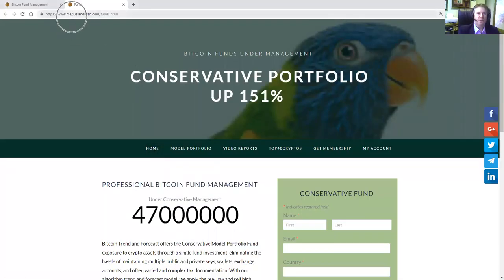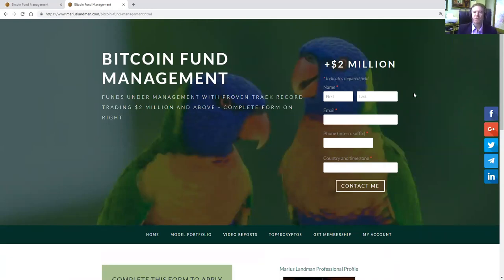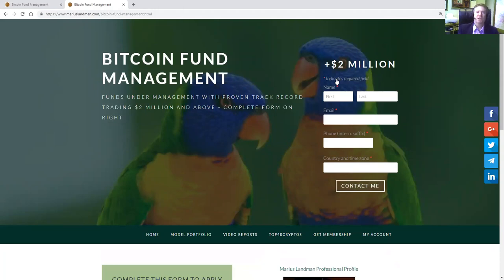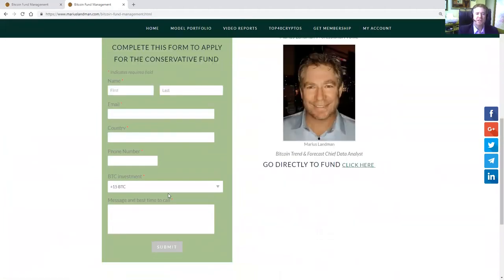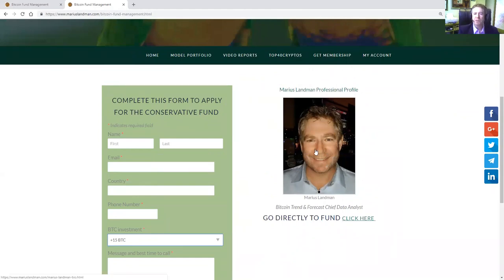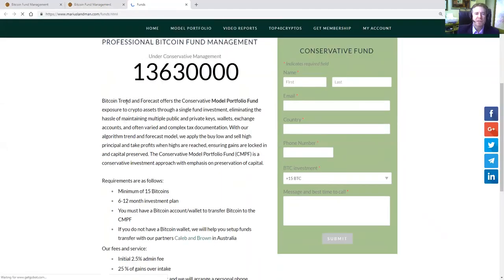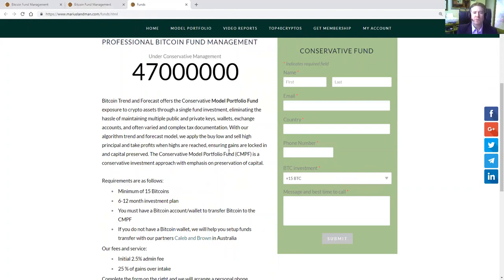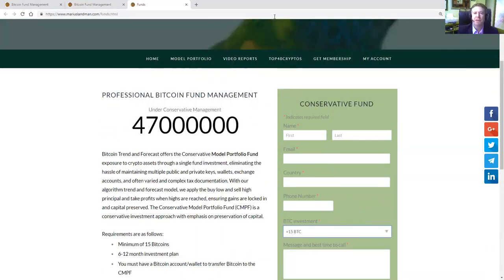The Marius Landman Conservative Bitcoin Fund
We explain how to apply for and take advantage of the Conservative Bitcoin Fund.